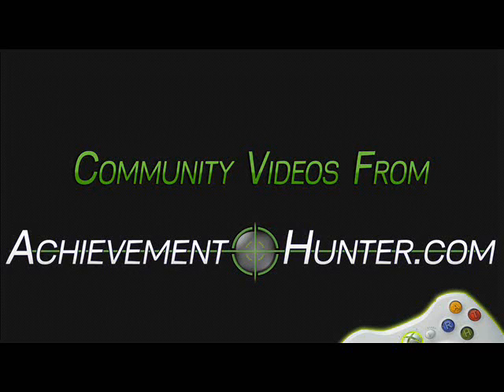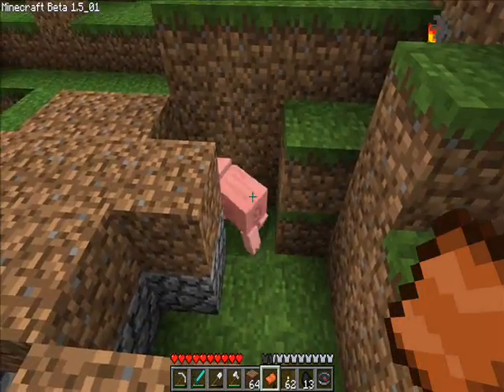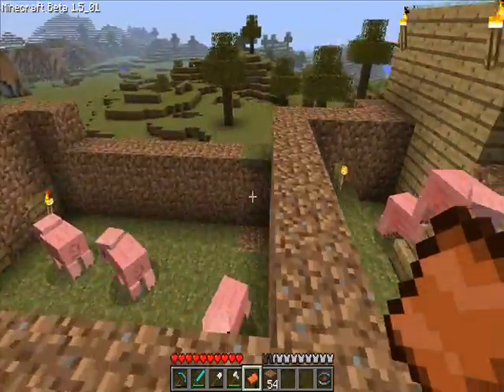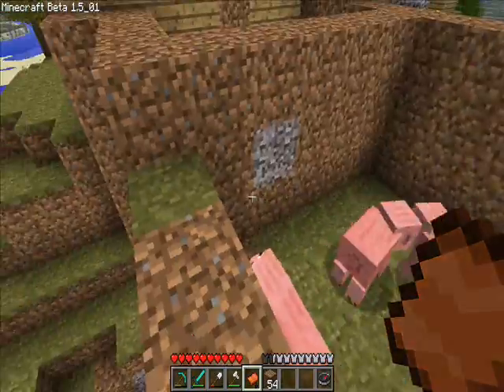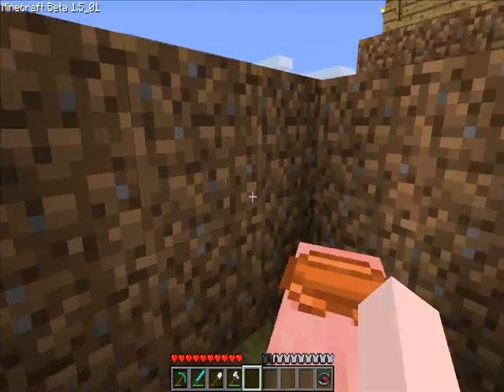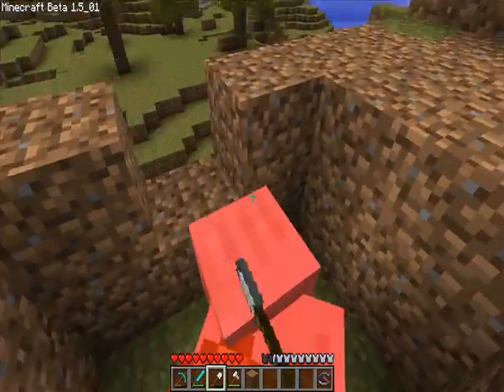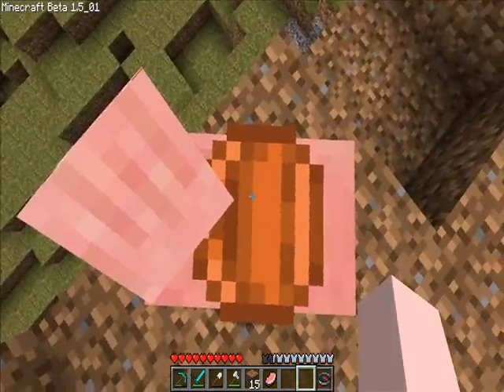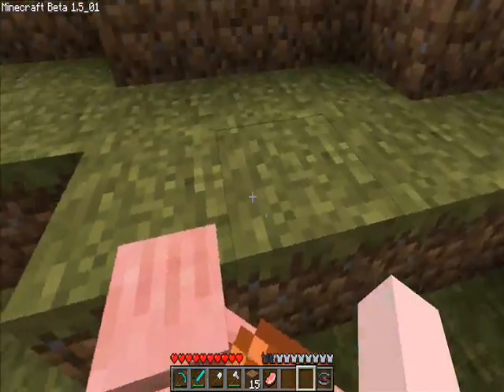Minecraft: When Pigs Fly Achievement Guide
KistyNocturn shows us what to do, and not to do when trying to make a pig go flying.